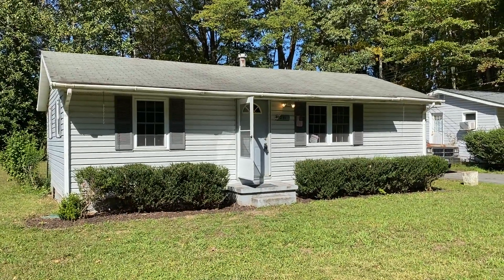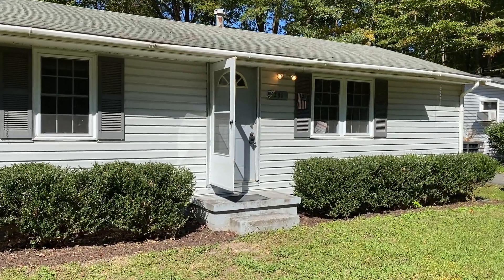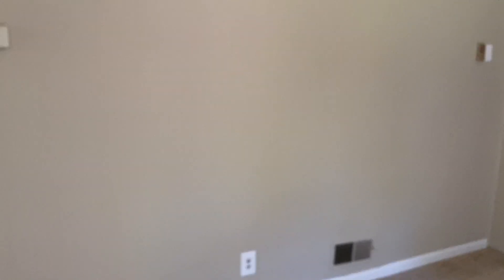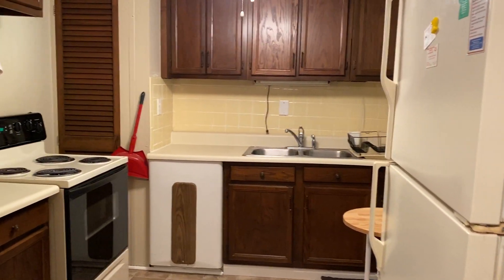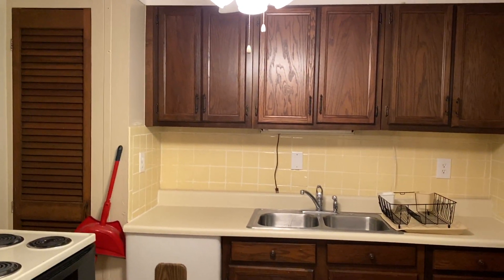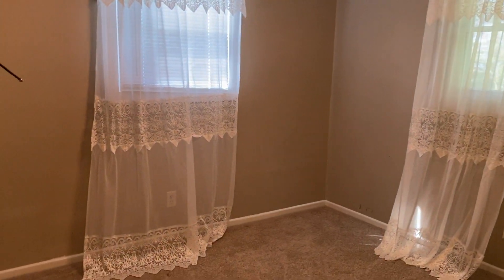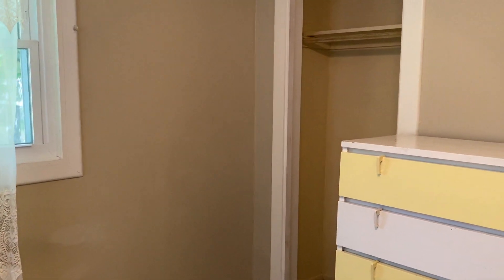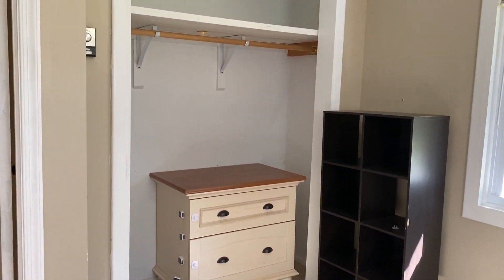291 Brooks Dr Colonial Beach VA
Private cottage located only 5 blocks away from the beach! Perfect place to get away from it all, with beach and boat access nearby. Two large bedrooms, an eat-in kitchen, and a screened-in porch, and central air add both function and charm to this home. Large wooded lot. Located close to downtown Colonial Beach with its eclectic restaurants, marina, nightlife, and shopping.

$10 Monthly HVAC filter program. Delivered Quarterly.
Pets are considered on a case by case basis.